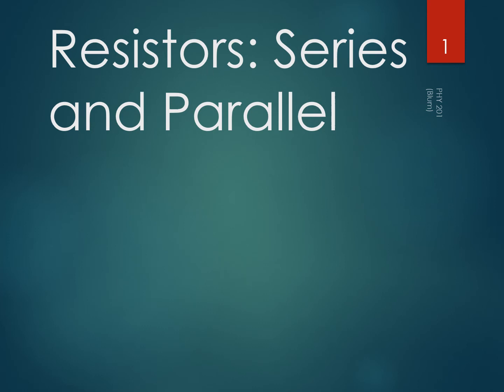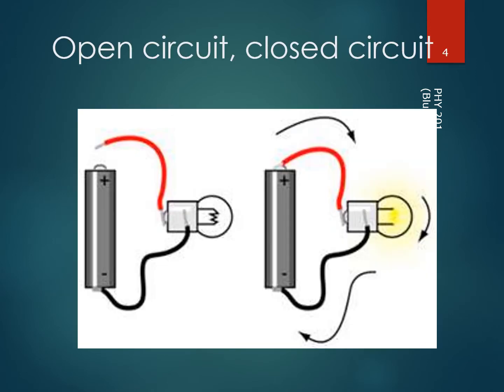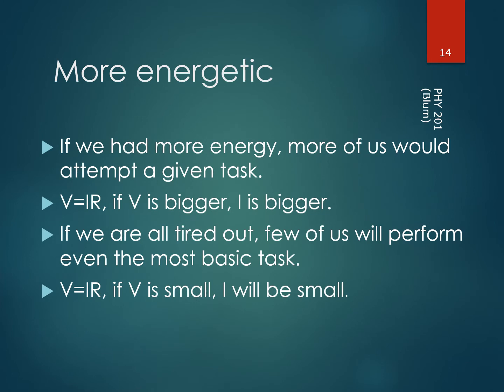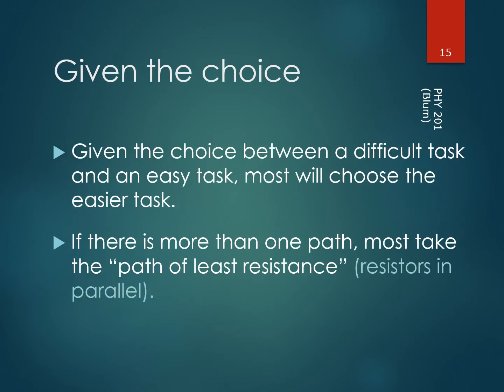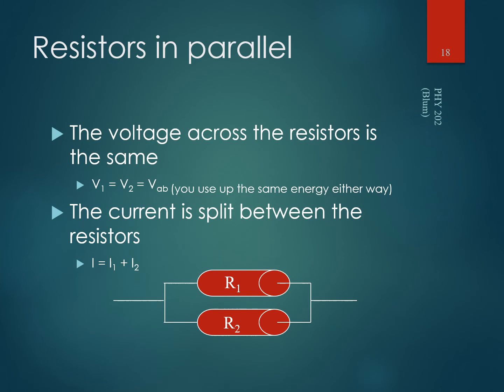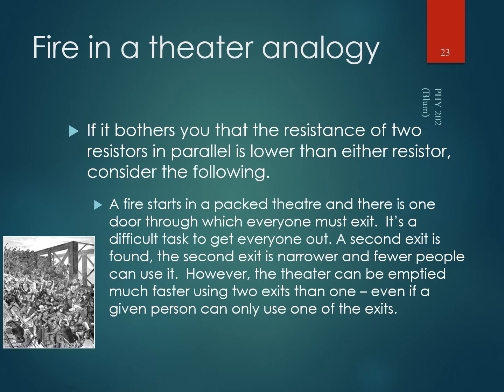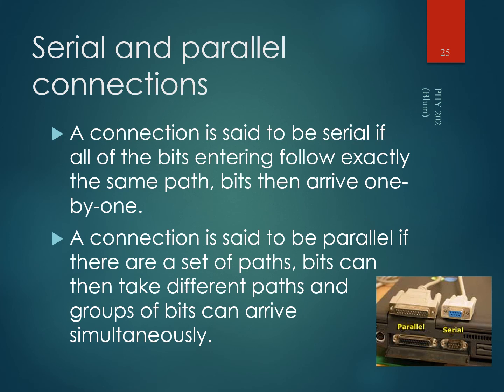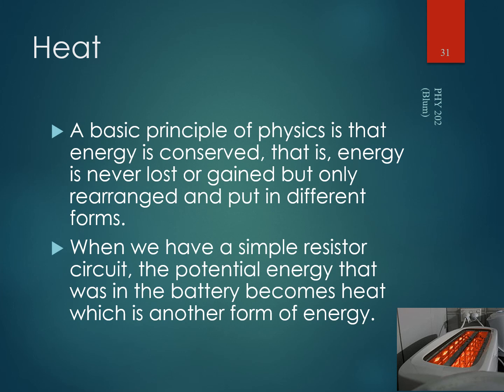Digital Electronics: Resistors in Series and Parallel (Equivalent Resistance)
This video looks at resistors in series and parallel. We start by reviewing Ohm's Law V=I*R. We also note that a circuit is typically a closed path or paths and that the energy (or voltage) a charge has at the beginning of the path must be used up before reaching the end of the path (and in the case of multiple paths, the same is true no matter which path is taken). Next we look at resistors in series -- resistors along the path with no branching off point in between so that the current that goes through one must go through the other (continuity of current). If two or more resistors can be replaced by a single resistor without any change in the overall voltage and current characteristics, that resistance is called the "equivalent resistance".  The equivalent resistance for resistors in series is: R_eq = R1 + R2 . In other words, resistors in series add. Then we consider resistors in parallel -- resistors that are connected (by wire typically) on both sides (point of entry and point of exit). The equivalent resistance for resistors in parallel is: 1/R_eq = 1/R1 + 1/R2 . In other words, resistors in parallel add reciprocally. We demonstrate one way to calculate the equivalent resistance on a calculator.  Having considered series and parallel, we are now in a position to see why voltmeters are placed in parallel (same voltage as device being measured) and have high resistance (little effect on circuit). Similarly we can understand the ammeters should be placed in series (same current as device being measured) and have low resistance (little effect on the circuit). We also look at using a multimeter as an ohmmeter and using it to check continuity of a connection. Finally we raise the issue of what happened to the energy used up by the charge along its path -- a common answer is that it was converted to heat.